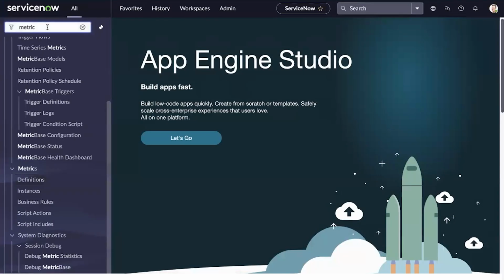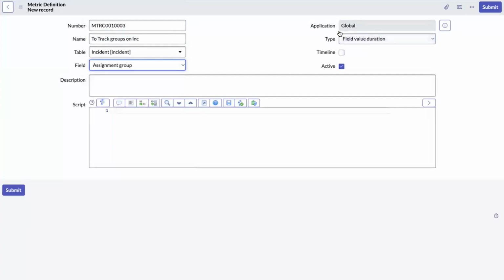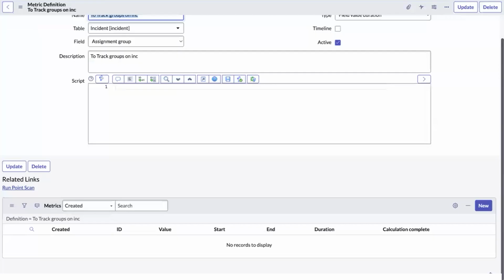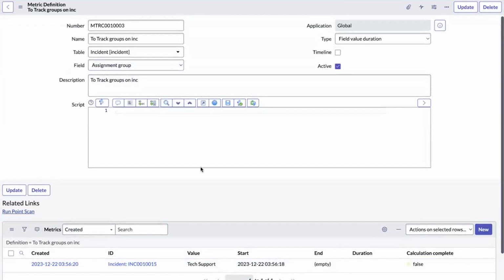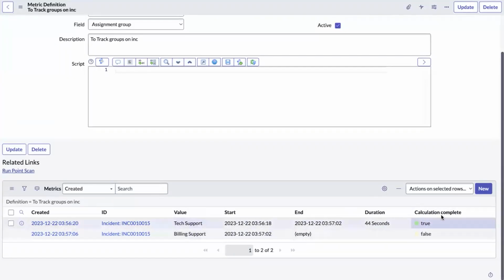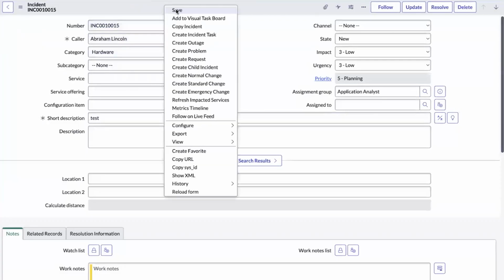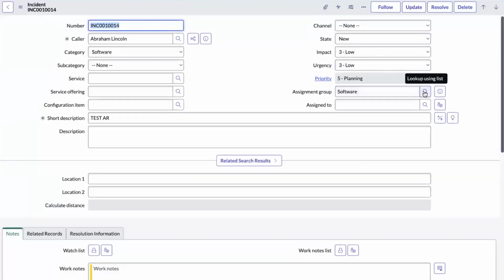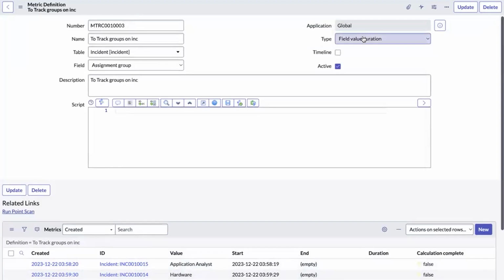SNT Configure and Use Metrics | ServiceNow Tutorials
Want to know exactly how long an incident stayed with a specific assignment group? In this tutorial, we explore ServiceNow Metric Definitions. Learn how to measure the effectiveness of your processes by tracking field value durations. We walk through creating a metric for assignment groups, monitoring real-time changes, and understanding how the system calculates the duration from start to end.